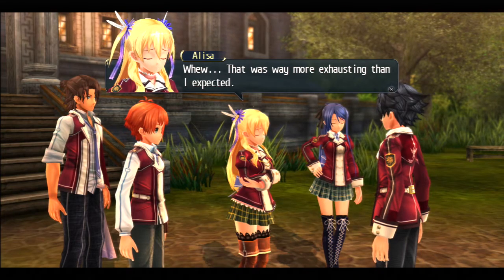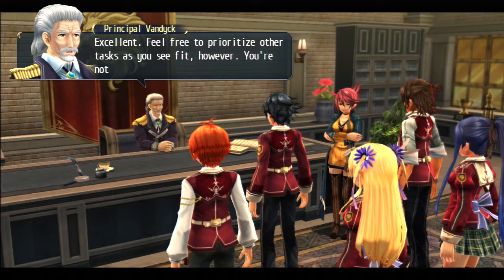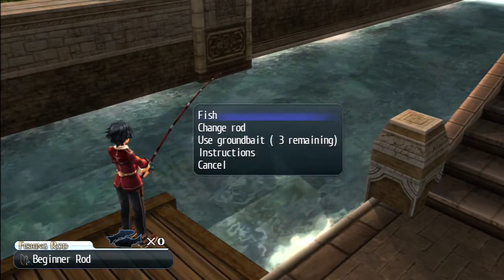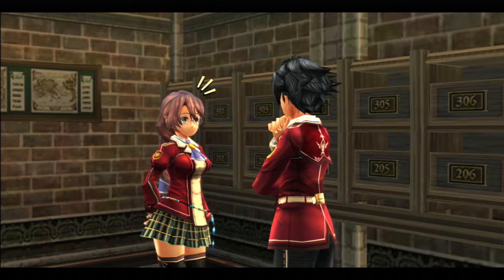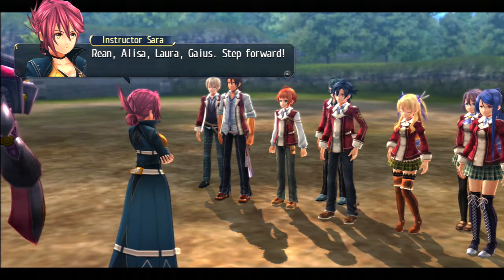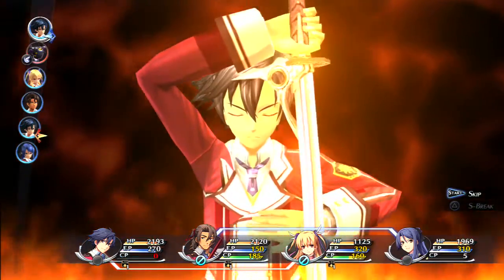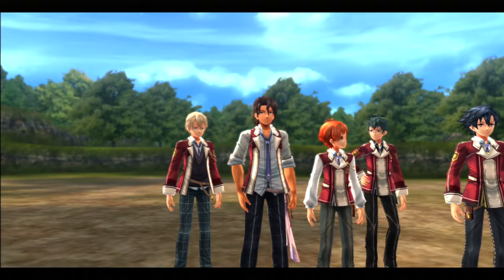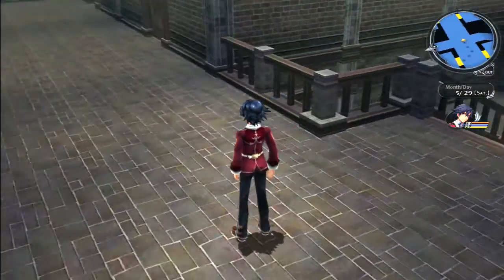The Legend Of Heroes: Trails Of Cold Steel Episode 22: Practical Exam 2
We have our second practical exam and get our second field study locations